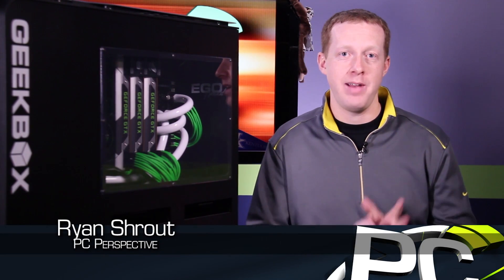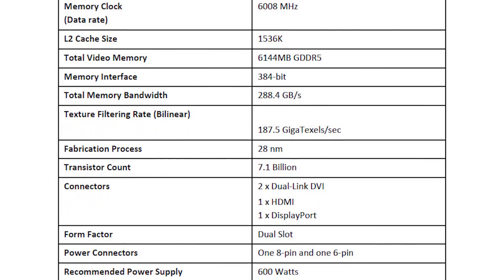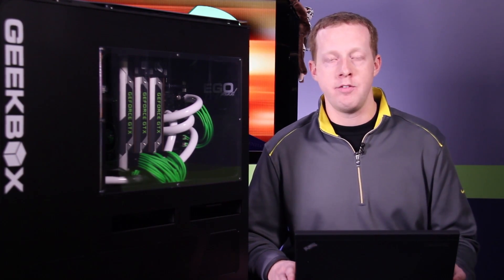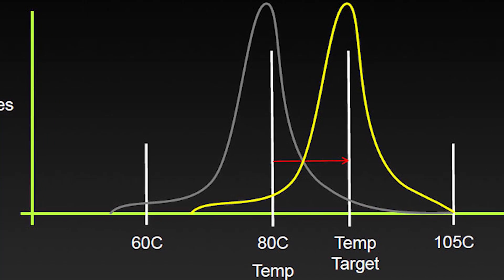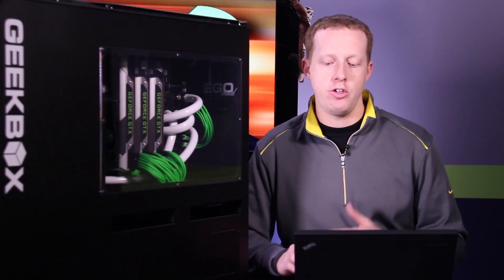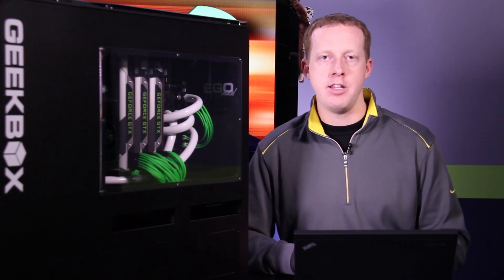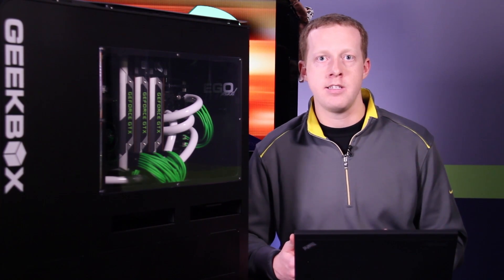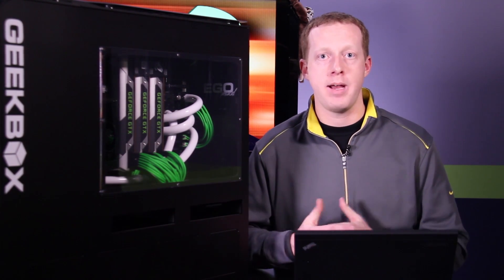NVIDIA GeForce GTX TITAN Preview - GK110, GPU Boost 2.0, Overclocking and GPGPU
Back in May of 2012 NVIDIA released information on GK110, a new GPU that the company was targeting towards HPC (high performance computing) and the GPGPU markets that are eager for more processing power.  Almost immediately the questions began on when we might see the GK110 part make its way to consumers and gamers in addition to finding a home in supercomputers like Cray's Titan system capable of 17.59 Petaflops/s.

Nine months later we finally have an answer - the GeForce GTX TITAN is a consumer graphics card built around the GK110 GPU.  Comprised of 2,688 CUDA cores, 7.1 billion transistors and with a die size of 551 mm^2, the GTX TITAN is a big step forward (both in performance and physical size).